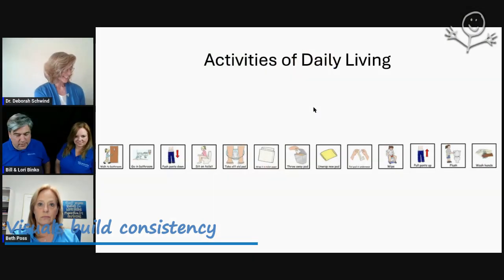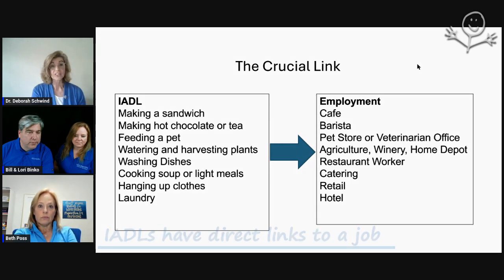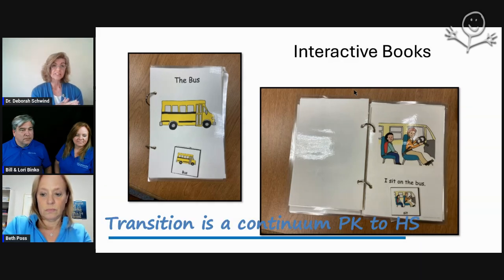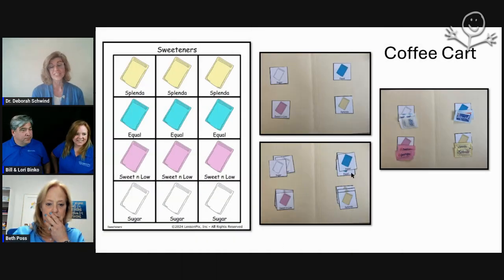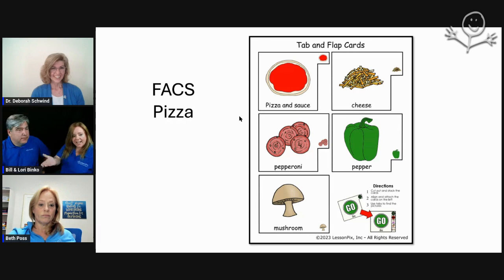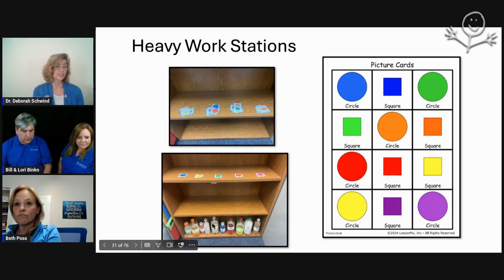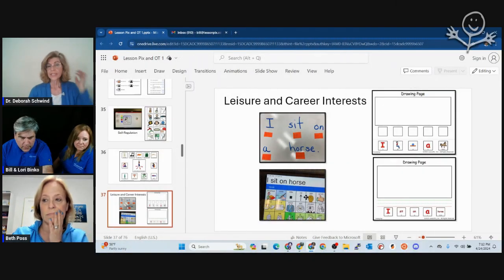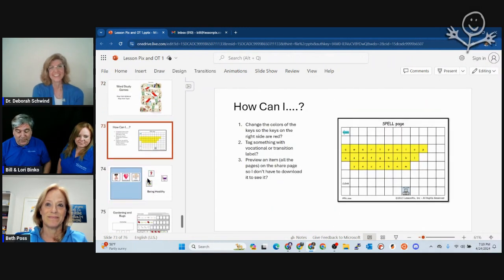OT Month: Highlights of Week 4 with Dr. Deborah Schwind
Dr. Deborah Schwind, DHSc, OTR/L, offers a wealth of ideas for teaching vocational skills to students spanning from pre-kindergarten to high school, and utilizing resources from LessonPix.com.